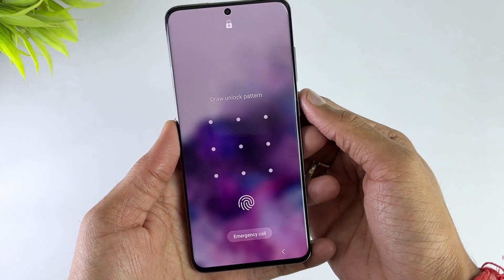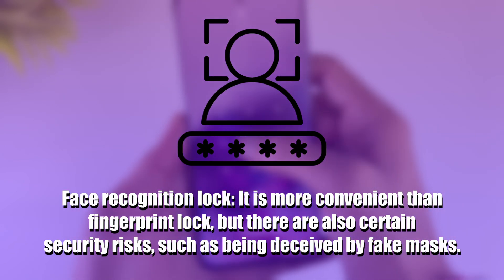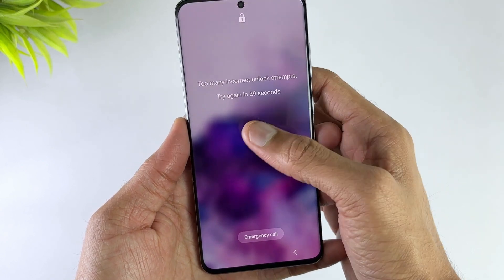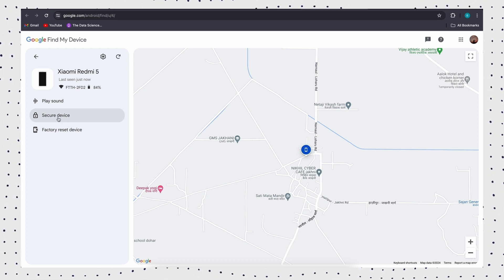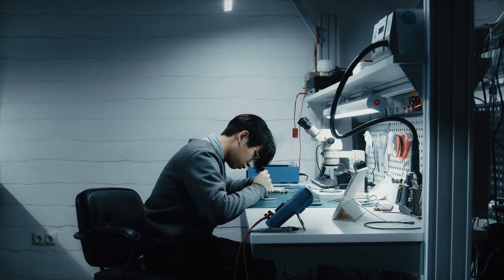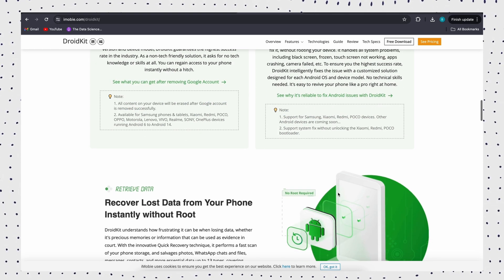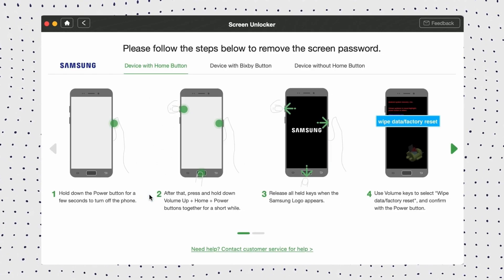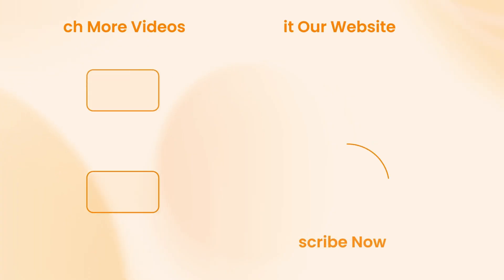[3 Ways] How to Unlock Android Phone without Password | 100% Success | Without data lose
It's always recommended to set a screen lock for your phone to protect personal data from prying eyes. But it would turn into a disaster if you forgot the password. Don’t worry. Let DroidKit help you!

Setting a password, pattern lock, PIN, fingerprint, or Factory Reset Protection on an Android phone is a common way to prevent our important data or private info from being prying eyes. However, if you forget your password, pin code, or pattern lock, get your Android phone broken with a screen cracked, and enter the wrong password several times, you won’t be able to access your phone and the files on the device. In this video, we will show you 5 methods to free up, keep watching!
00:00 Intro
00:24 What are the types of Android screen locks?
01:07 Tips 1. Unlock via Google account
02:00 Tips 2. Professional Repair Service
02:17 Tips 3. How to Unlock Android using DroidKit
Check the article to get more tips:
Check more videos on our channel:
[2 Ways] How to Unlock Any Phone Password without Losing Data 2023